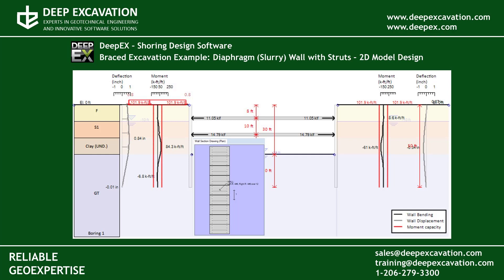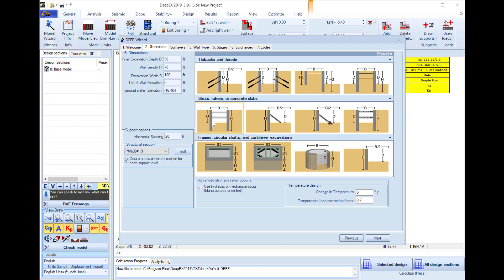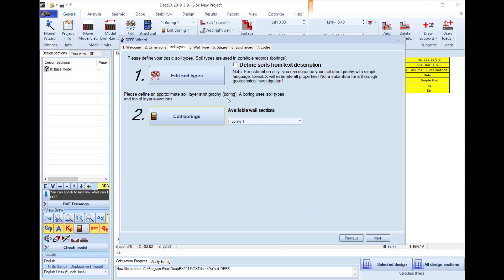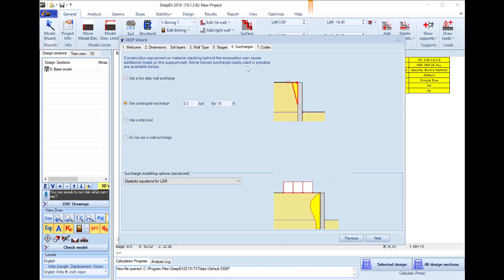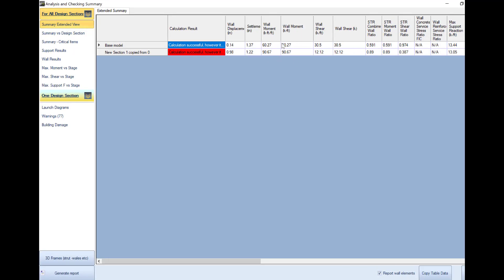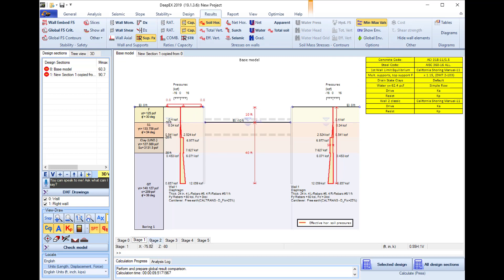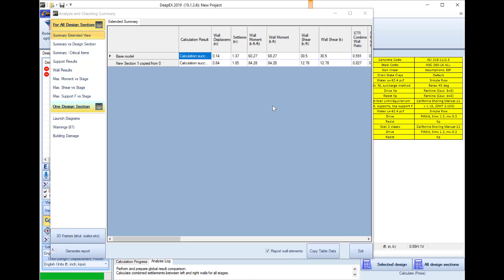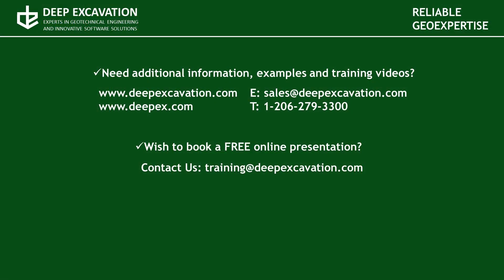Diaphragm Wall with Struts 2D Model Design